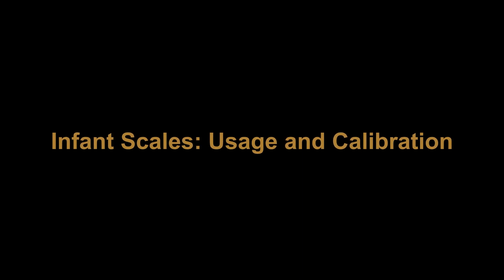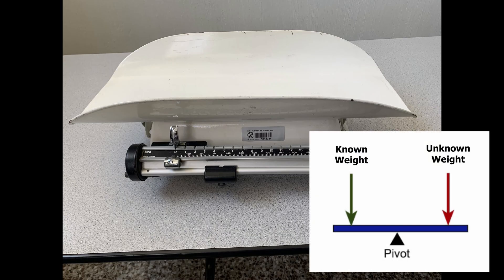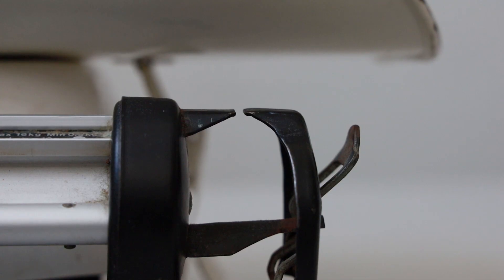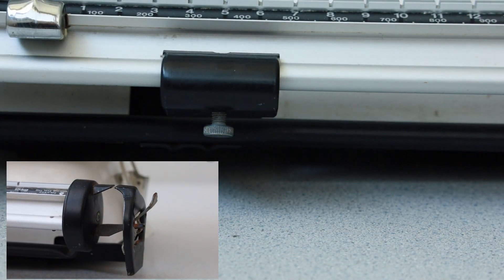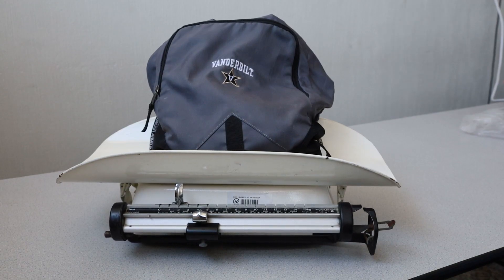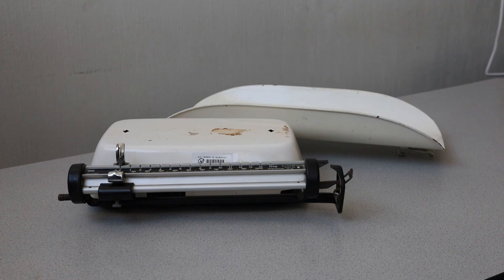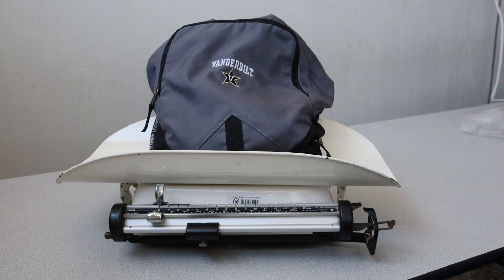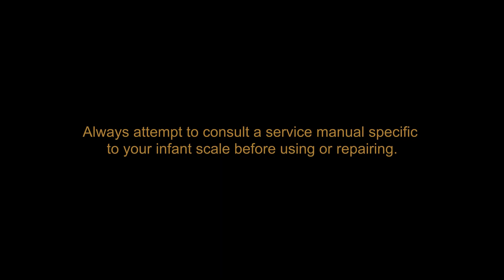Infant Scales and Calibration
This video reviews the function and calibration of scales used to weigh infants